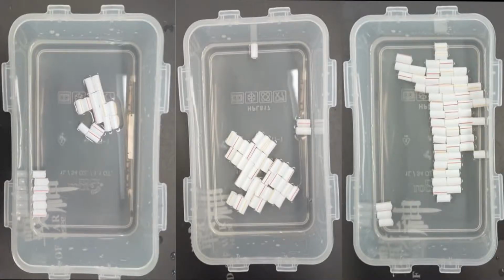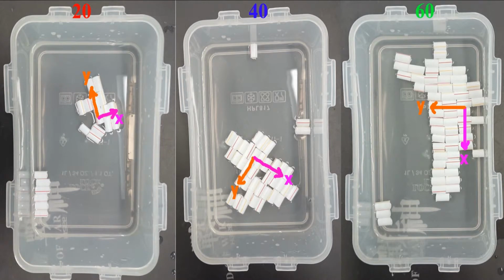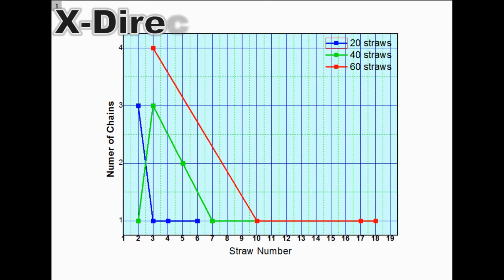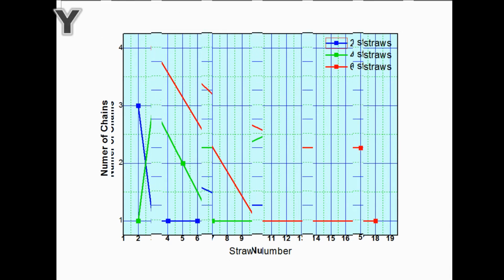Spontaneous Assembly of Soda Straws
This video demonstrates an example of the self-assembly process, and it has been created as part of a materials science and engineering course at Monash University.

Created by: Quanjie Liang, Haixuan Xia, Xiao Yin, Xuyu Zhang, and Chenjia Zhao